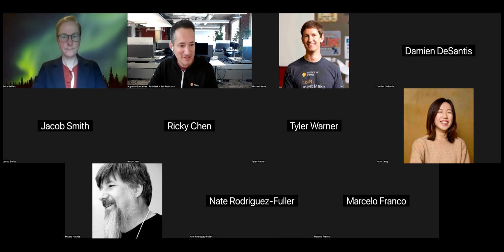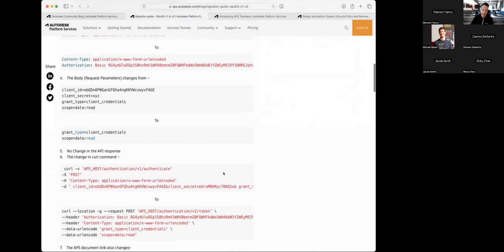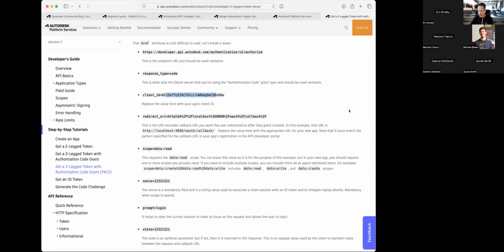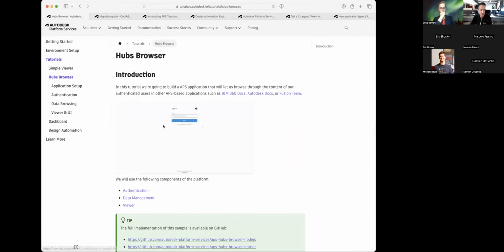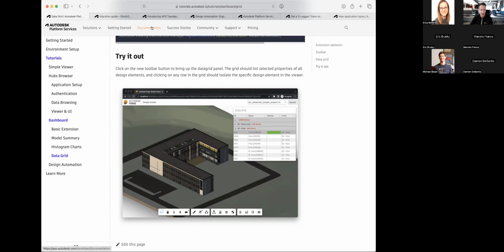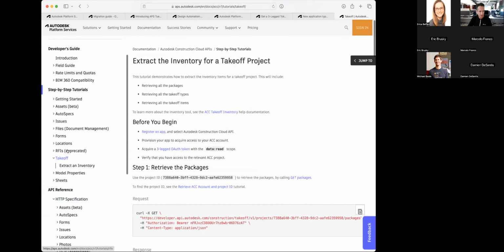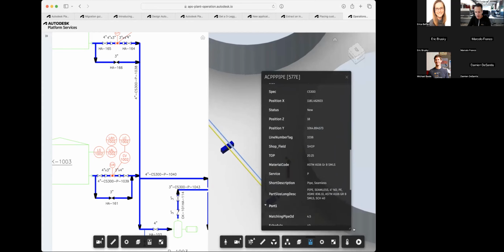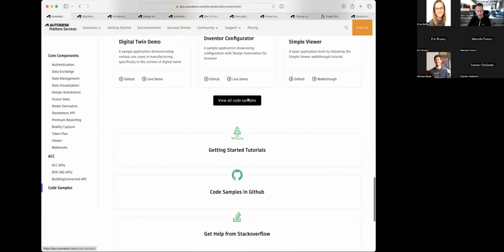Coffee Break - Episode LXIX